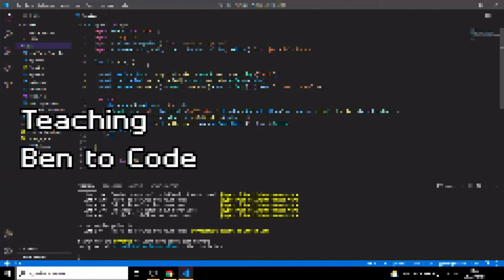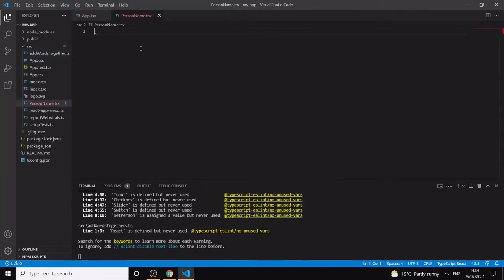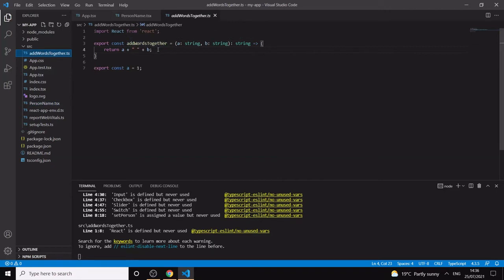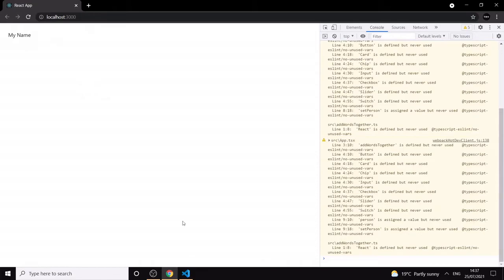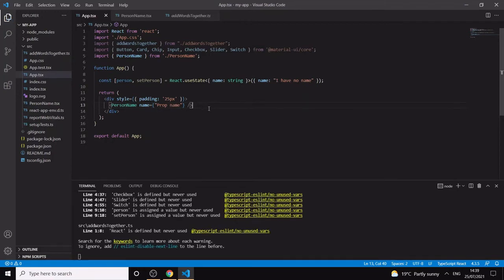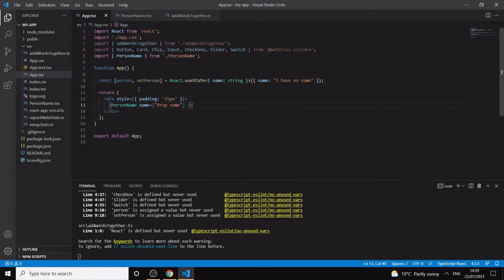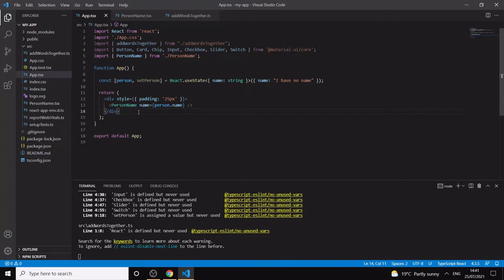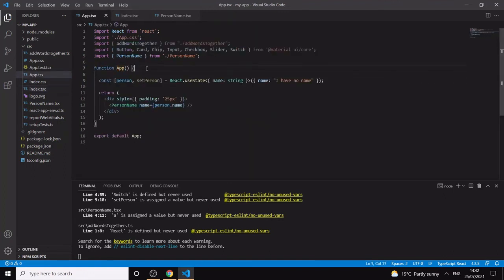React & Typescript for Beginners: Episode 8 - Components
Episode 8 - Components
In this episode we take a deeper look at components.
We'll use the standard HTML input element to write some text to the webpage, then take a look at some other elements given to us by MaterialUI.

In this tutorial series we will help you go from a complete beginner in web development to a position of being able to apply for entry level jobs as a React developer.

-- Content
0:00 Intro
00:30 Creating the Component
01:50 Using the Component
02:30 Props
04:35 Usage
05:26 Outro